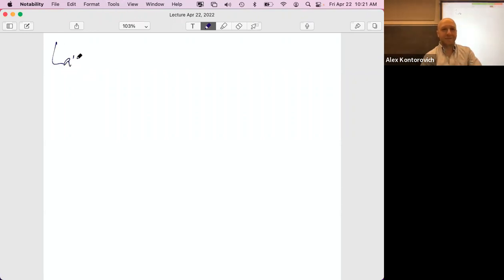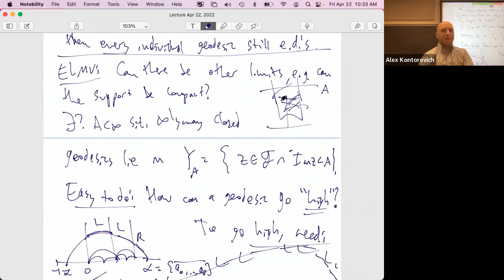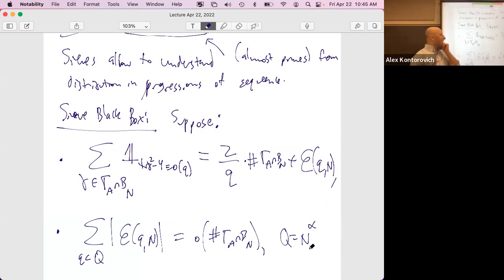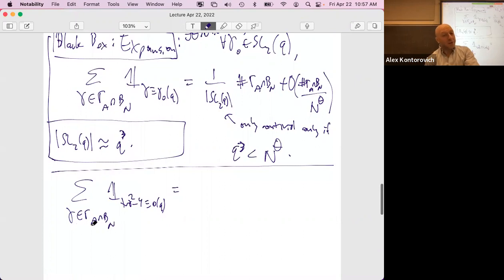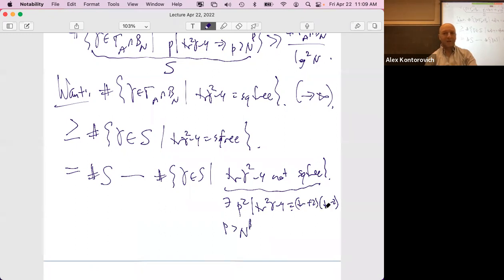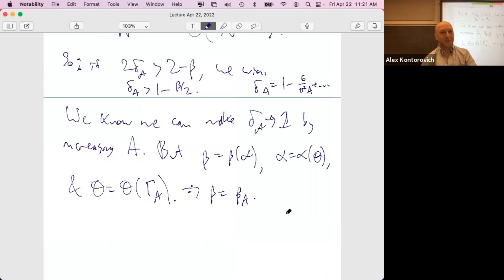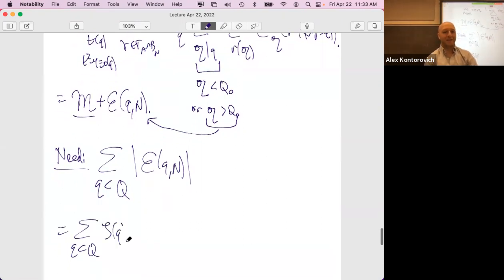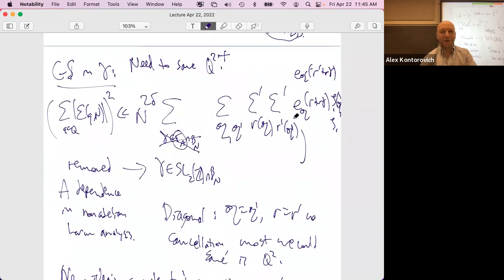Lecture 23, Analytic Number Theory Rutgers Math 572 Prof. Kontorovich, 4/22/2022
Duke's Theorem, Einsiedler-Lindenstrauss-Michel-Venkatesh problem, Low-Lying Fundamental Closed Geodesics, Sieve Black Box, Expansion (Expander Graphs + Thermodynamic Formalism + Ruelle transfer operators), Square-free Sieve, Beyond Expansion Program, Replace Anabelian Harmonic Analysis with Abelian